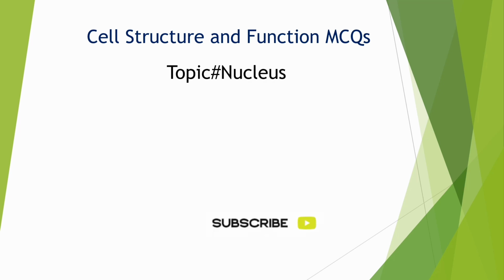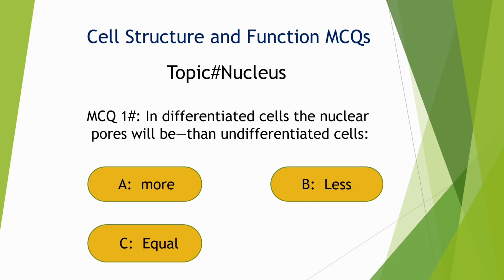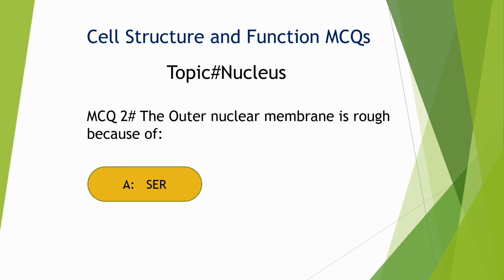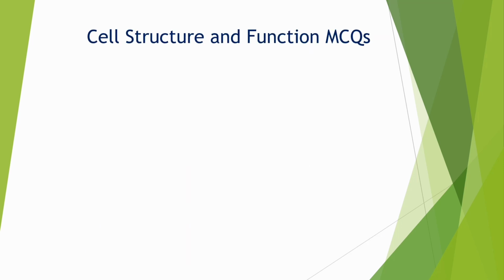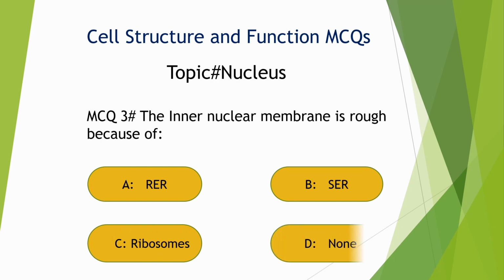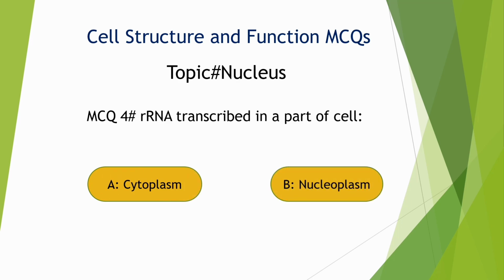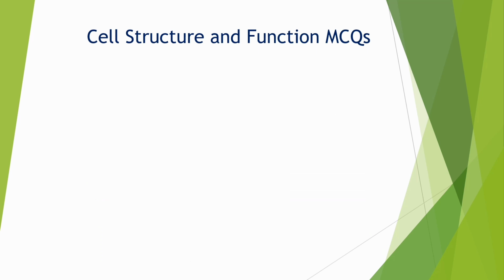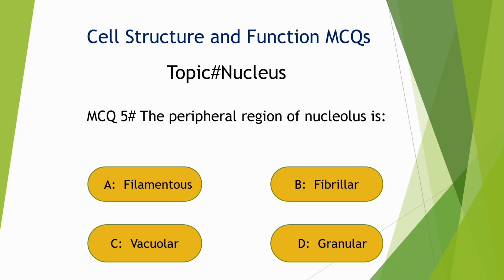Nucleus MCQs|Slide MCQs|Cell organelles|Cell structure McQs|KMU MCQS|ETEA Mcqs|MDCAT Mcqs|NEET mcqs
Mcqs Slides
Cell Structure MCqs Part1
How to make McQ slides on YouTube
Cell structure and function MCQS
MCQS Slide
MCQS Bank
Expected MCQS from cell structure and function
NMDCAT Previous MCQS
MDCAT upcoming MCQS
KMU MCQS
NUMS Test MCQS
Cell structure mcqs NUMS Test
Cell structure mcqs ETEA
Cell structure mcqs MDCAT
Cell structure mcqs NEET
Cell structure mcqs NCERT
Cell structure mcqs in Urdu
Cell structure mcqs in Hindi
QCA MCQs
QCA Grand Test
QCA Test
MM MCQs
MM Test
Geneous MCQs
Khan Coaching Academy Test
Khan Coaching Academy MCQs
KIPS MCQs
KIPS Test
KMU MCQS
NUMS Test MCQS
nuclear mcqs
nucleus mcqs
nucleus mcqs slide
Mcqs Slides
MCQS Slide
MCQS Bank
NMDCAT Previous MCQS
MDCAT upcoming MCQS
KMU MCQS
NUMS Test MCQS
Cell organelles MCqs
mdcat biology mcqs
mdcatetea 2023solvedmcqs
# mdcat2023paper
shomu,sbiology
Ashfaq Biology